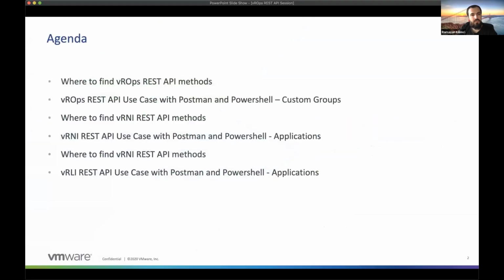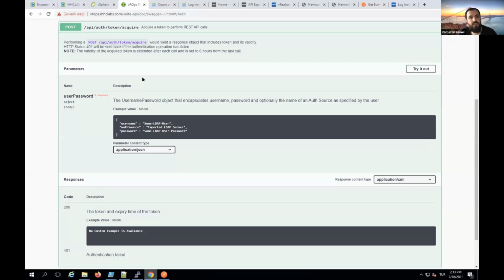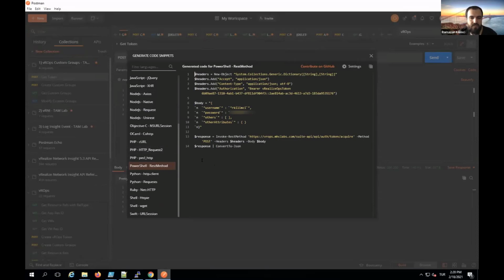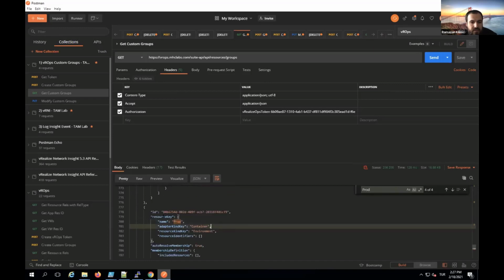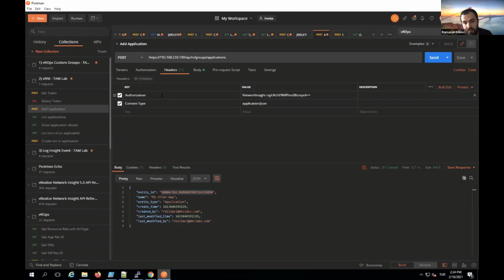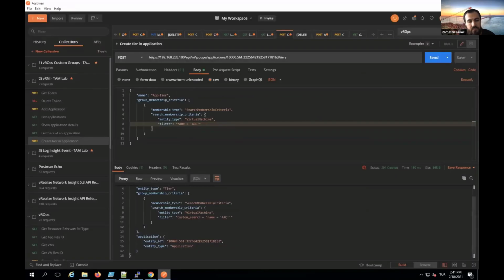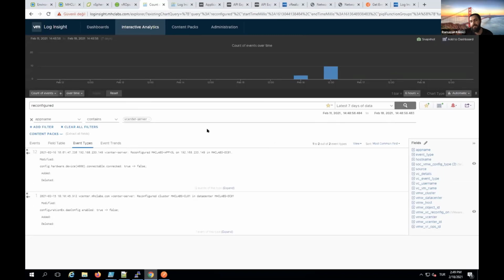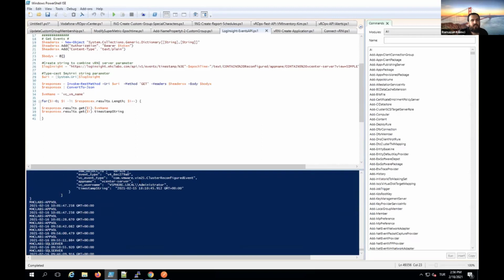TAM Lab 092 - REST API use cases with vRealize products - vROPs, vRLI and vRNI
Join Ramazan Kilimci (Sr. TAM) as he walks through learning how to use REST APIs with vRealize Operations, vRealize Network Insight, and vRealize Log Insight. Ramazan will be demonstrating some REST API real world use cases for these solutions!